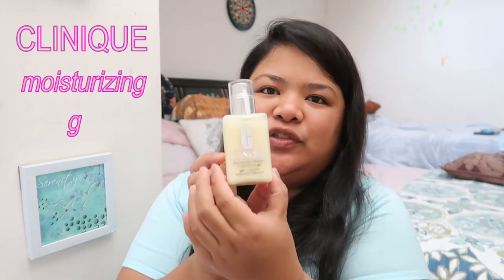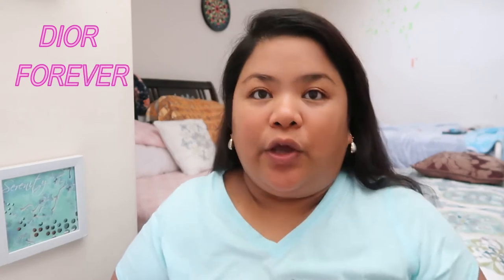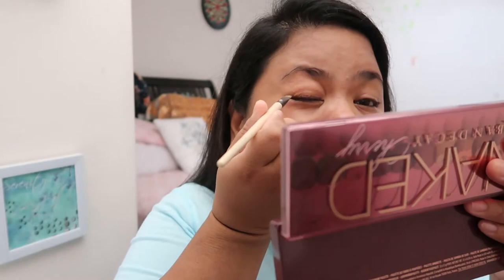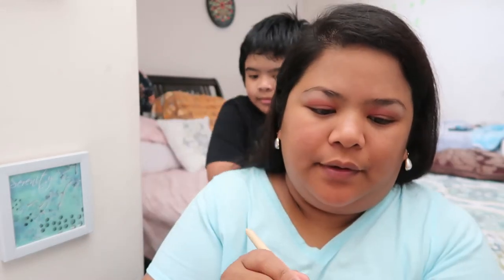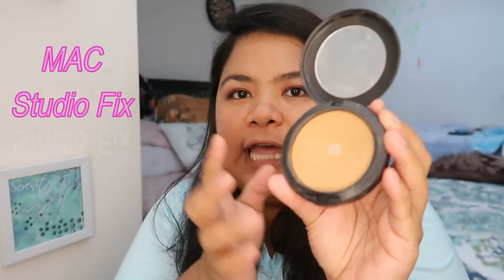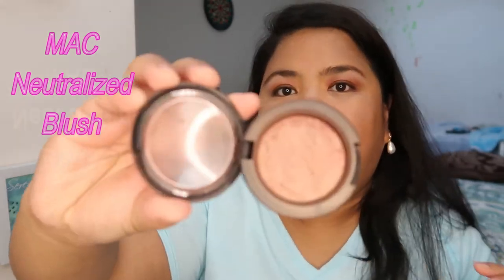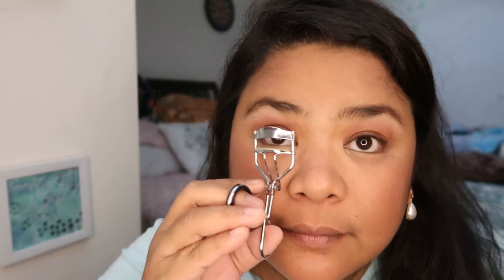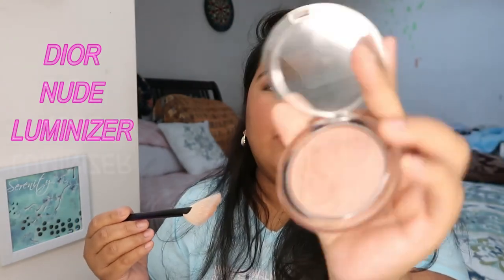ROUND FACE MAKE UP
Hello Guys,
Sharing a full make up vlog made during quarantine period here in the Cayman Islands (June 2020).
As always be kind and love one another.
Love,
RonRon